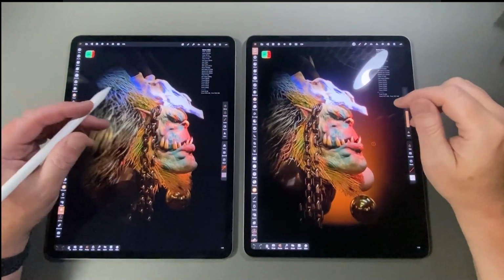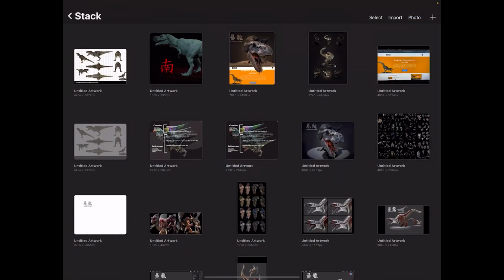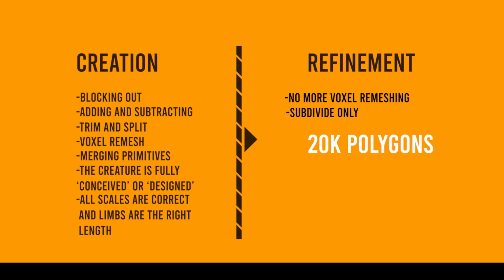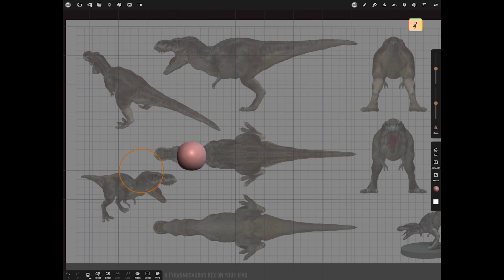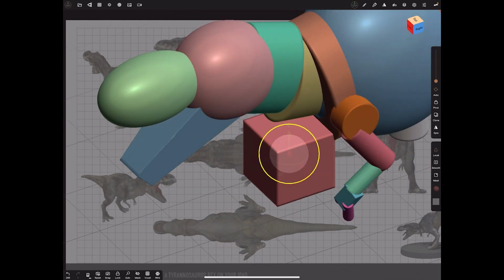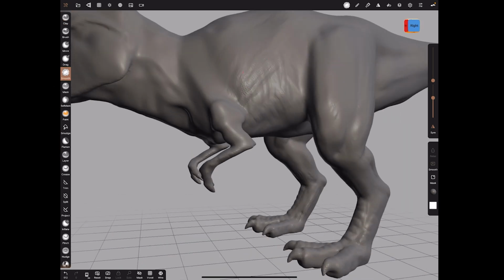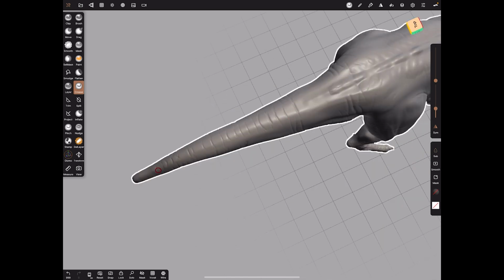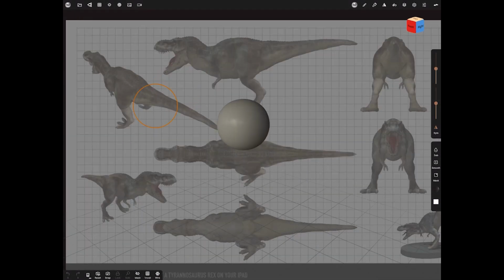MOBILE SCULPTING - Who is using Mobile sculpting and WHY?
Vertex 2022 is an industry event organised by Future Publishing, those people who bring us ImagineFX and 3DWorld Magazine. It is the ultimate virtual event for the digital art community. They offer a week-long celebration of the CG community. The online event sees CreativeBloq partner with 3DWorld and ImagineFX magazines to bring audiences the best in 2D and 3D design.

Over the course of this week, Vertex brings together some of the most creative minds in the industry to inspire and share their expertise and offers fantastic networking opportunities.

This year I decided to look at exactly who is using mobile sculpting and why!

SouthernGFX Shop

Threads: @southerngfx
X: @southerngfx
Bluesky: southerngfx.bsky.social